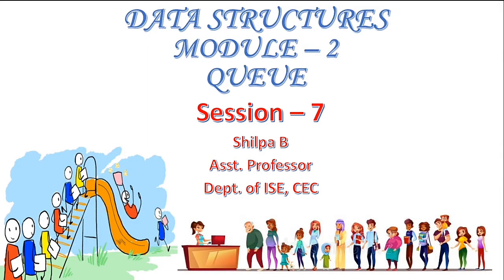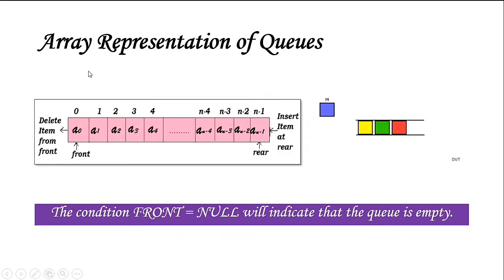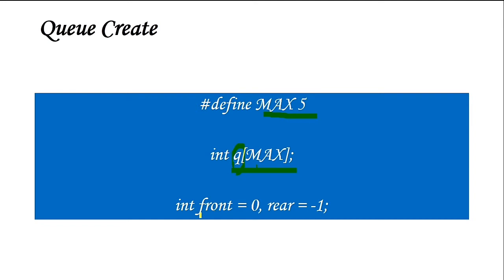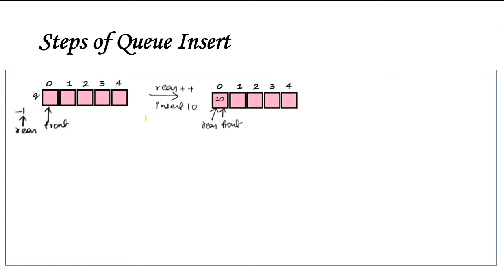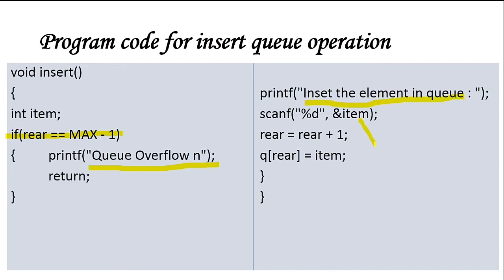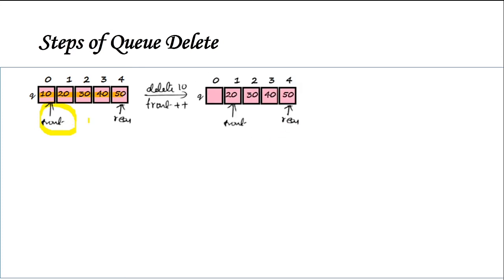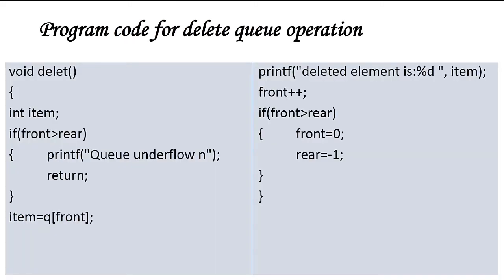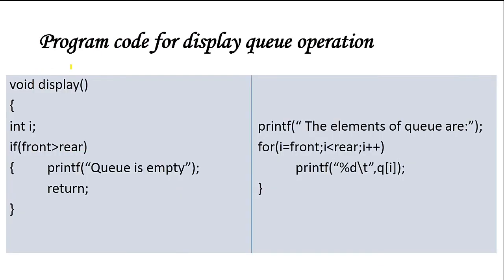VTU DS 18CS32 M2 L7 queue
This video will explain the concept of normal queues in data structure.
Lecture by: Shilpa B, Department of Information Science and Engineering, Canara Engineering College, Mangalore.